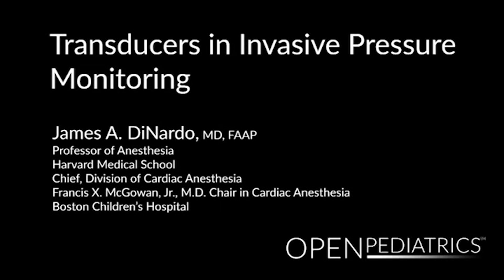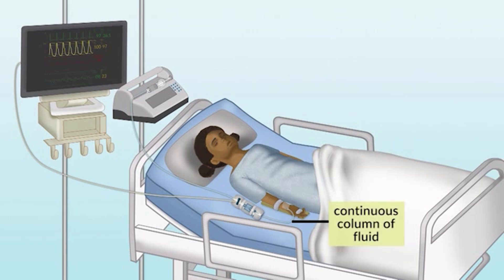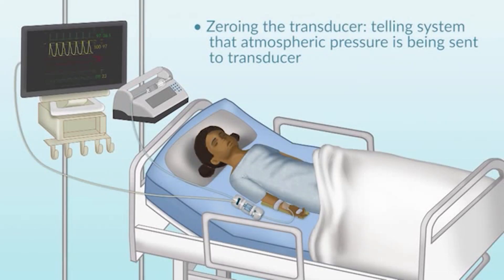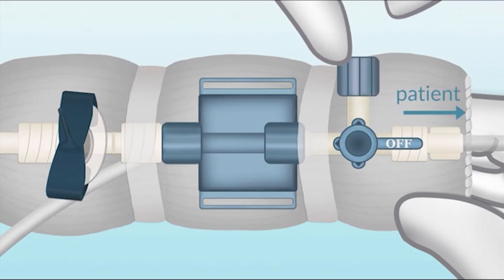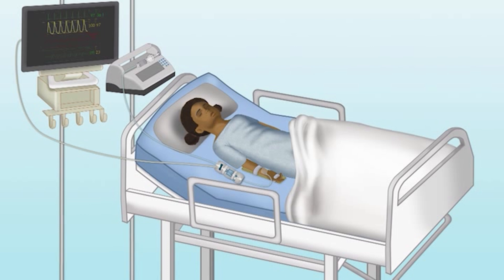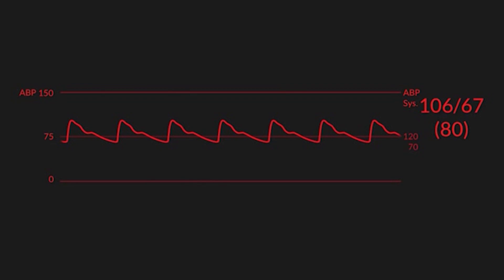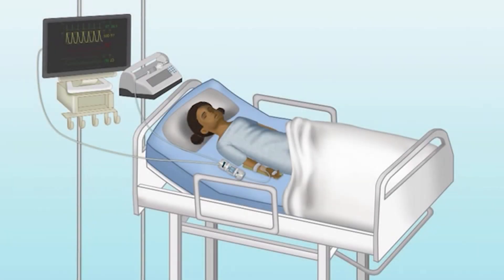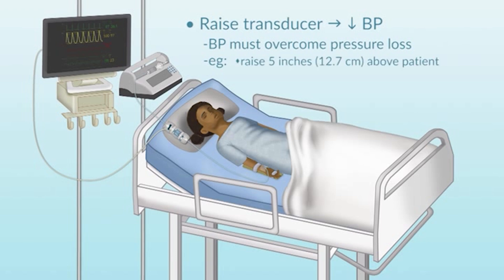Transducers in Invasive Pressure Monitoring by J. DiNardo | OPENPediatrics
Learn principles of invasive pressure monitoring, including how to set up and troubleshoot pressure transducers.

AUTHORS
James DiNardo, MD, FAAP
Professor of Anesthesia
Harvard Medical School
Chief, Division of Cardiac Anesthesia
Francis X. McGowan, Jr., MD Chair in Cardiac Anesthesia

LEARNING OBJECTIVES
Upon viewing this presentation, participants will be able to:
• Understand the basic principles of how transducers work in invasive pressure monitoring.
• Describe the importance of proper transducer placement and zeroing.
• Identify the potential sources of error in invasive pressure monitoring and how to mitigate them.
• Apply the principles of invasive pressure monitoring to clinical practice.

DATES
Initial publication: May 21, 2015
Last reviewed: May 13, 2019